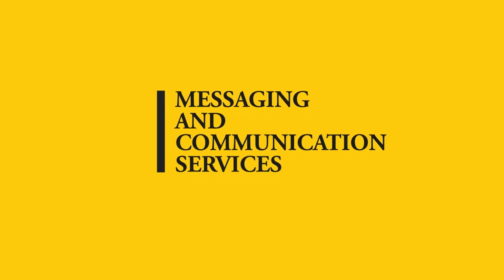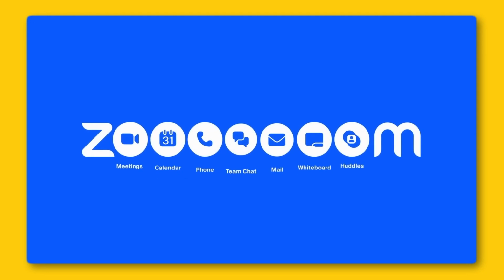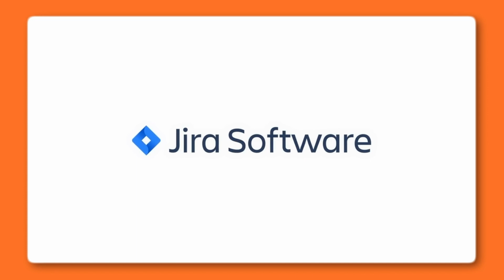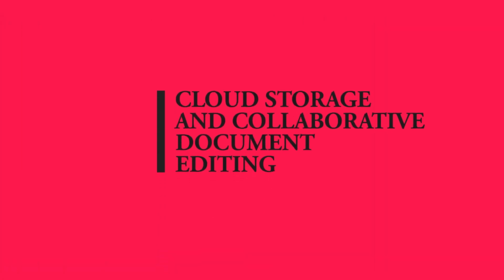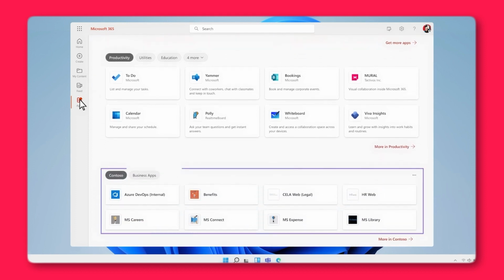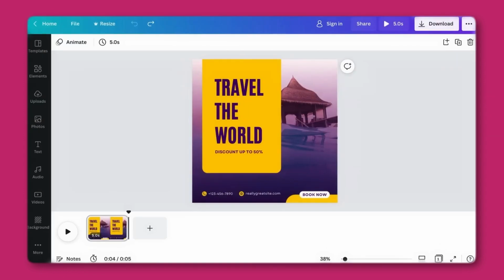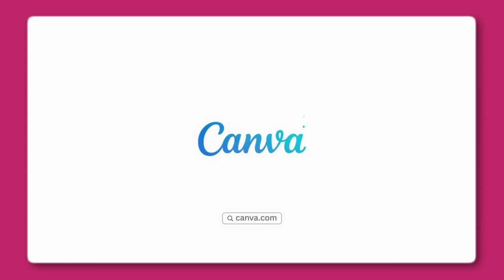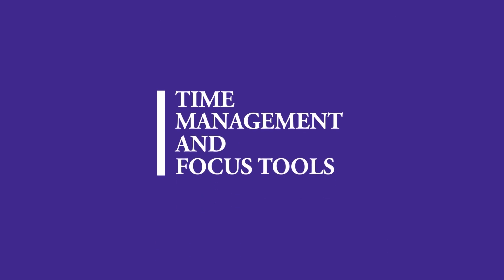Best Tools for Collaboration. Time Management, Project Management, Cloud Storage and other services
Hey everyone! Welcome back to Peak Productivity. If you've ever faced challenges while working in a team, whether it's communication hiccups, task management chaos, or just the struggle of staying on the same page, then this video is for you. Today, I'm diving deep into the best tools that can transform the way your team collaborates. From messaging platforms to project management giants, I've got you covered. So, whether you're a startup founder, a team leader, or just someone looking to enhance their teamwork skills, stick around and let's explore the ultimate tools that will elevate your team's productivity in 2023!

Time-code:

Start words 0:00

Messaging and communication services 0:37
Slack 0:40
Microsoft Teams 1:08
Zoom 1:40

Project and task management 2:06
Trello 2:08
Asana 2:40
Jira 3:11

Cloud storage and collaborative document editing 3:45
Google Workspace 3:49

Tools for designers and creative teams 5:03
Figma 5:07
Adobe Creative Cloud 5:50
Canva  6:11

Tools for developers 6:41
GitHub 6:44
GitLab 7:17
Bitbucket 7:44

Time management and focus tools 8:10
Toggl 8:14
Notion 8:41
Evernote 8:11

End words 9:41